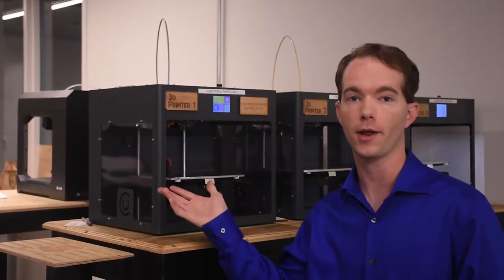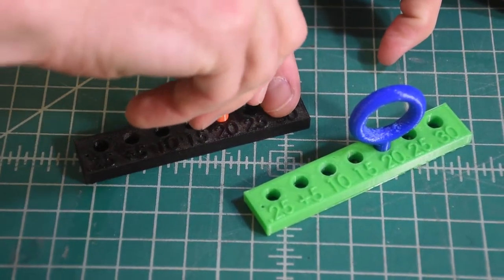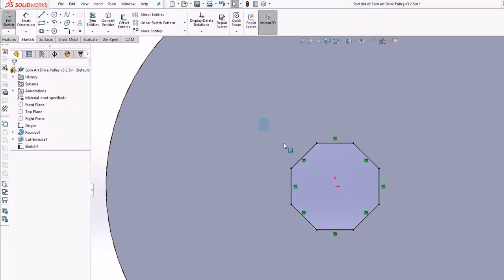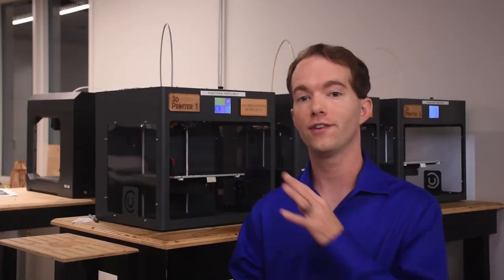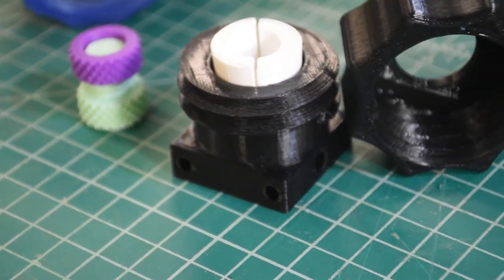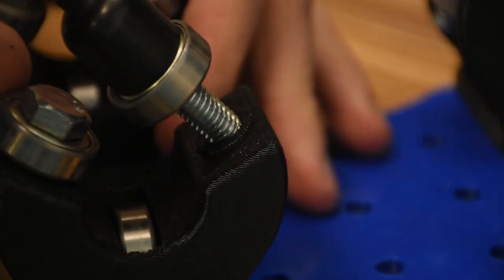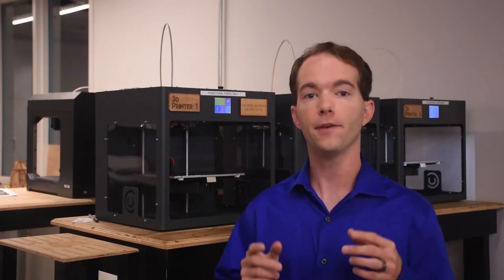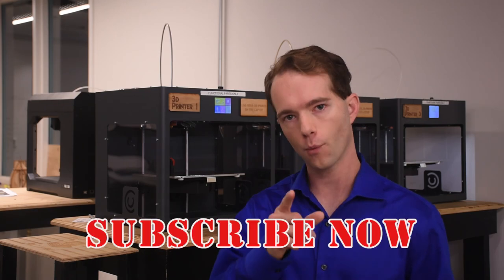Design for 3D Printing EP 7 - Tolerances and Joining Parts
In this episode about 3D printing, I show you several of the best ways to join your parts.